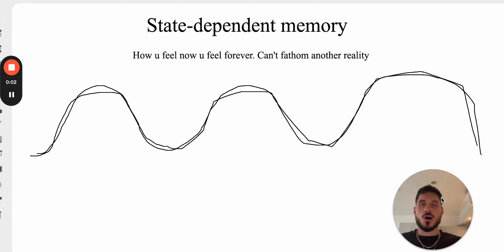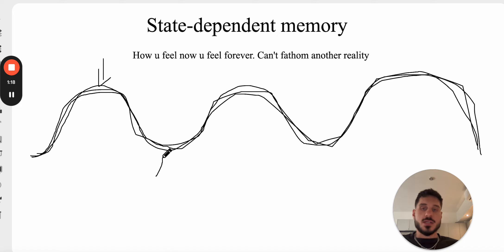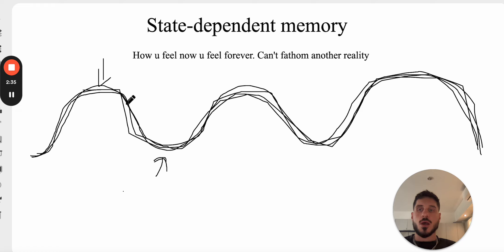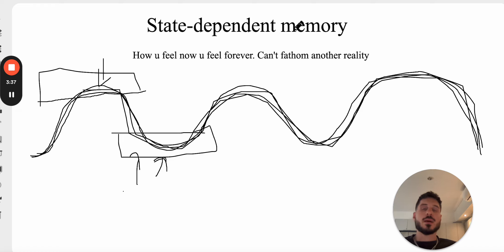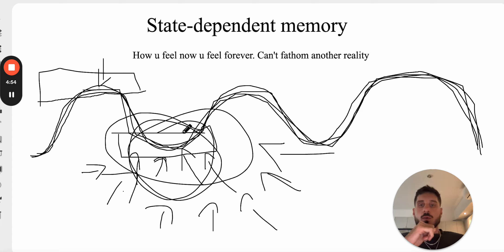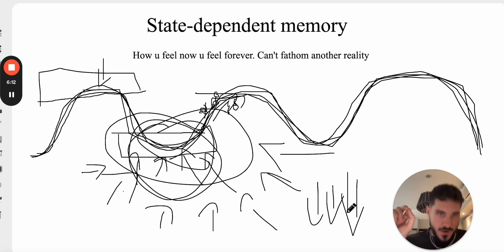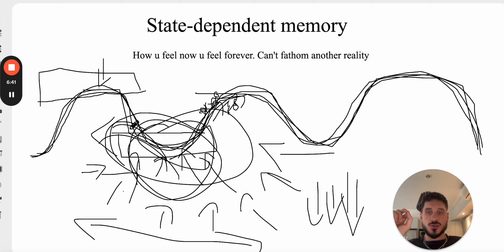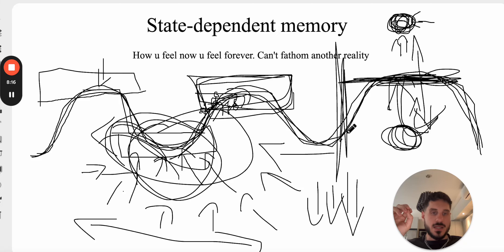State-dependent memory & how to get out of LOWS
wrote chaotic email sequence for anyone that is bored with their current email feed: